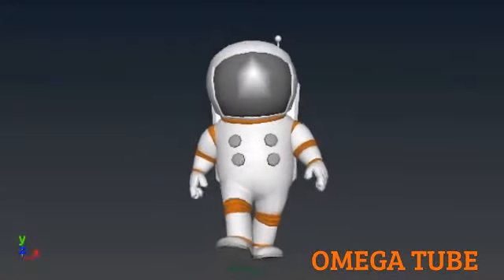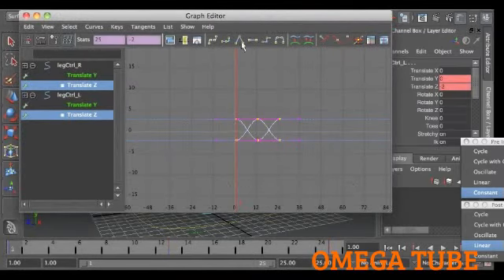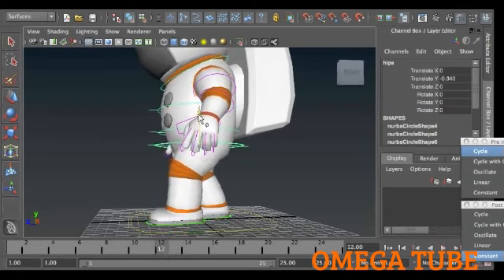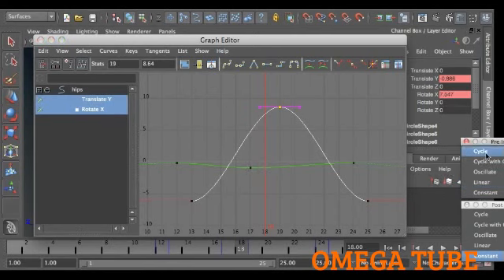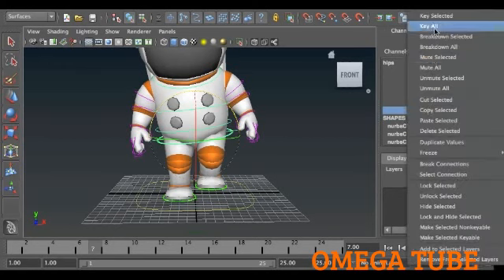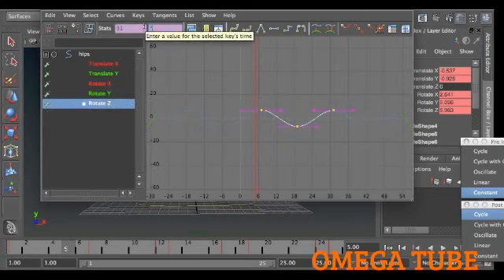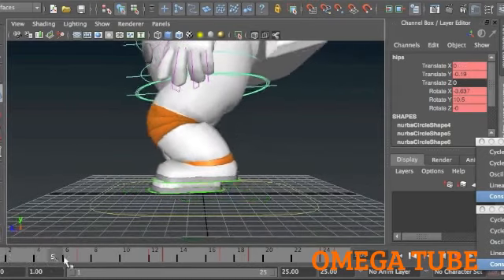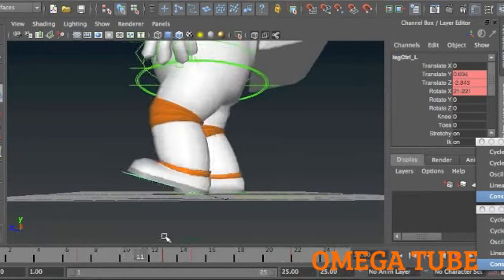3D Animation Part 1 by OMEGA TUBE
Digital 3D is a non-specific 3D standard in which films, television shows, and video games are presented and shot in digital 3D technology or later processed in digital post-production to add a 3D effect.

One of the first studios to use digital 3D was Walt Disney Pictures. In promoting their first CGI animated film Chicken Little, they trademarked the phrase Disney Digital 3-D and teamed up with RealD in order to present the film in 3D in the United States. A total of over 62 theaters in the US were retrofitted to use the RealD Cinema system. The 2008 animated feature Bolt was the first movie which was animated and rendered for digital 3D whereas Chicken Little had been converted after it was finished.[1] Even though some critics and fans were skeptical about digital 3D, it has gained in popularity. Now there are several competing digital 3D formats including Dolby 3D, XpanD 3D, Panavision 3D, MasterImage 3D and IMAX 3D. The first home video game console to be capable of 3D was the Sega Master System in which a limited number of titles were capable of delivering 3D.